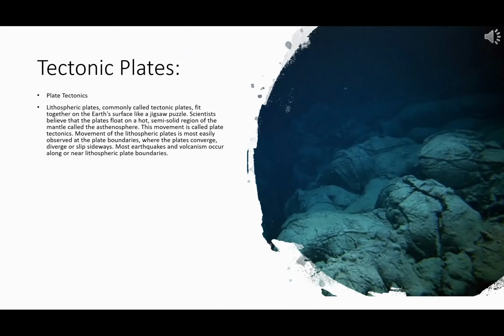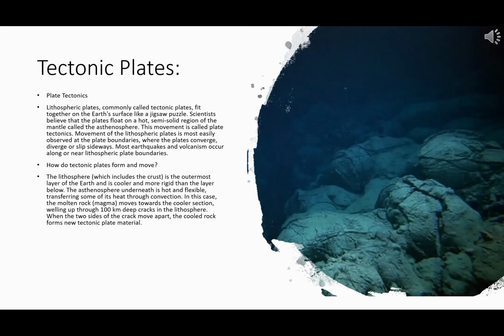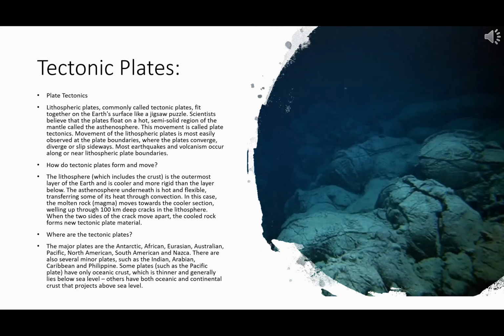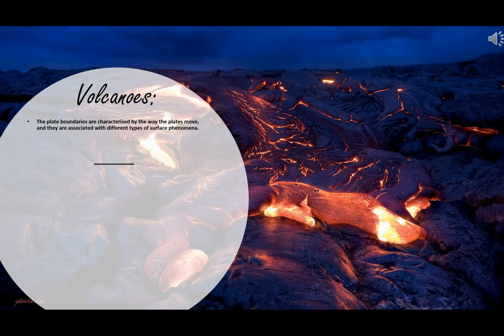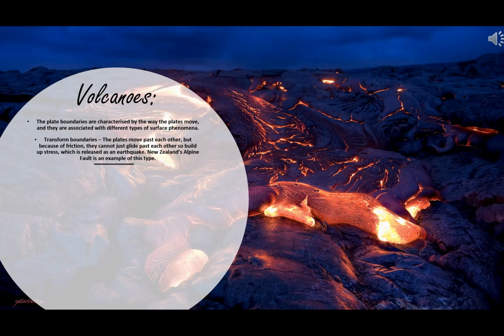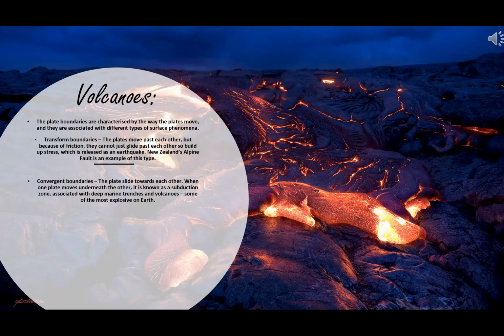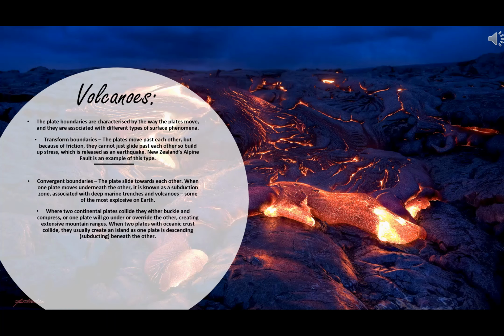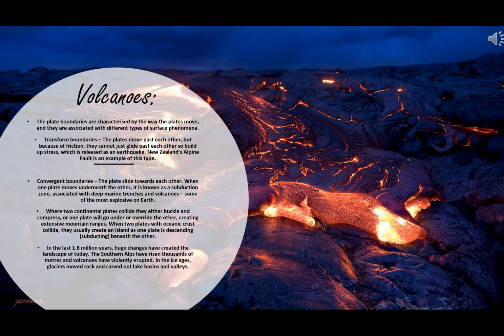How plate tectonics result in the formation of volcanoes and cause earthquakes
by Issy, Neah and April